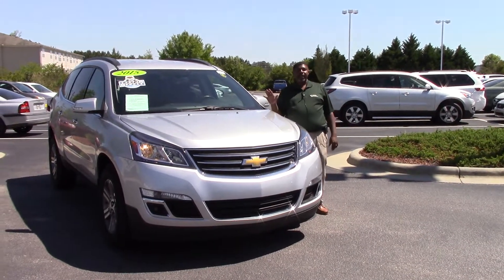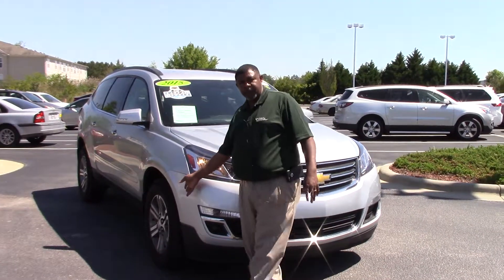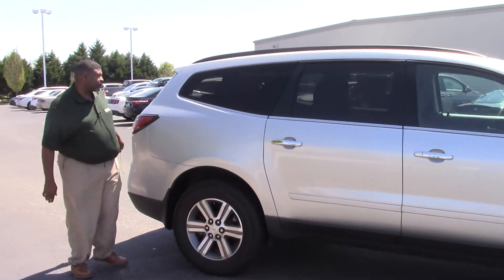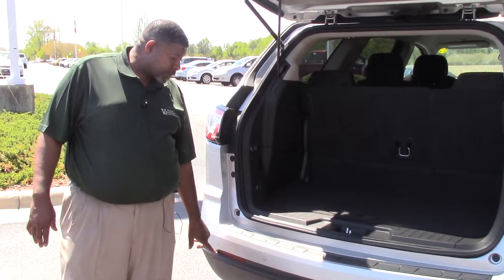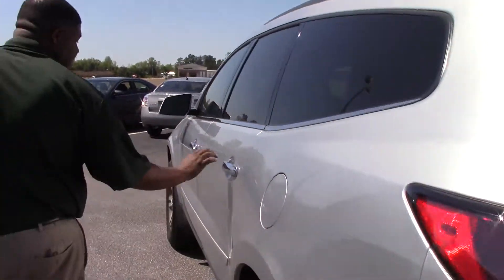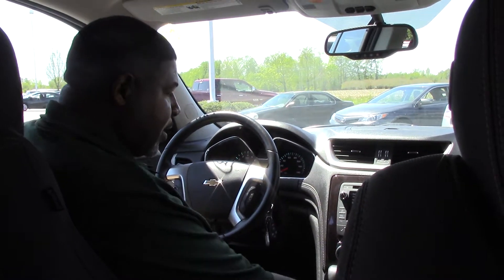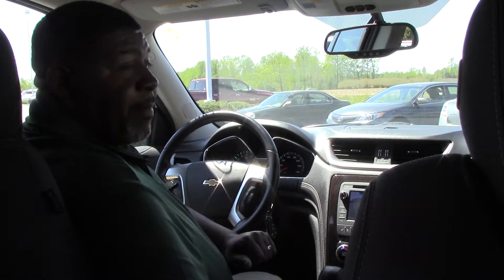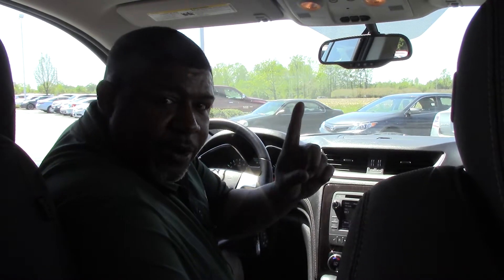2015 Chevrolet Traverse, Wilson NC, Walk Around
Come by today and see this beautiful, pre-owned Chevy Traverse. With plenty of room for passengers and excellent fuel economy for it's size, you shouldn't wait to twirl around the block in this amazing ride.
Carfax One Owner!!!, Clean Carfax!!!, **2nd Row Buckets**, and **Heated Front Seats**. Generous amount of elbowroom. Seamless ride quality. Only one other person had the privilege of owning this terrific-looking 2015 Chevrolet Traverse. Enjoy the safety and great visibility when you sit up high in this gas-saving SUV. It is nicely equipped with features such as **2nd Row Buckets**, **Heated Front Seats**, Carfax One Owner!!!, And Clean Carfax!!!.
Features

Comfort
Audio system with AM/FM radio, CD player (reads MP3 format), satellite radio, touch screen and color screen
Steering wheel mounted & rear remote audio controls
Ten Bose® speakers subwoofer and surround sound
Roof antenna
Cellular phone
Cruise control
Upholstery cloth
Driver bucket front seat heated with 10-way power power height, power lumbar and power tilt, front passenger seat bucket front seat heated
Third row seats: split-folding, split bench with seating for three fold flat to floor
Body-color heated driver power door mirrors with turn signals, body-color heated passenger power door mirrors with turn signals
Internet navigation system with arrows and voice
Exterior
Front and rear alloy wheels: 18" x 7.5"
Roof spoiler
Safety
ABS
Four-wheel disc brakes: four ventilated
Immobilizer
Rear Vision Camera rear cam&radar parking distance sensors
Anti-theft protection
Two height-adjustable front seat head restraints, two rear seat head restraints, two 3rd row seats head restraints
Passenger rear seat belt
Technical
Engine: 3.6L V 6 DOHC and variable valve timing